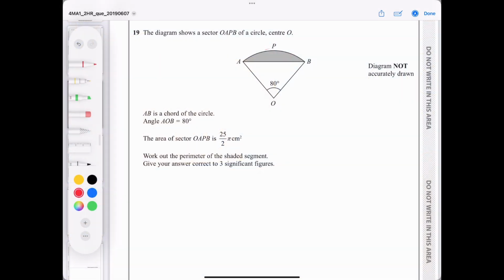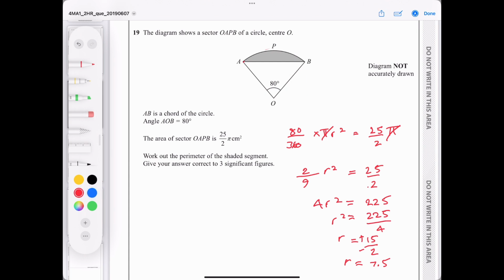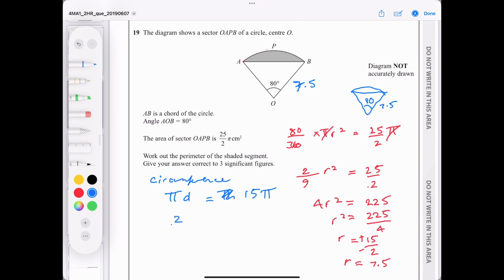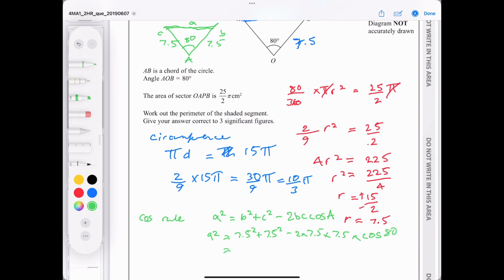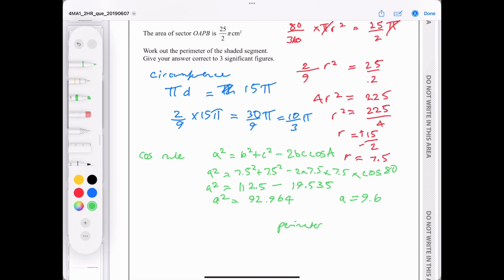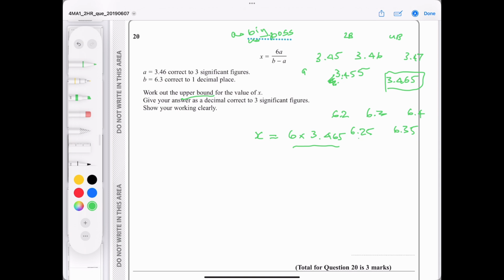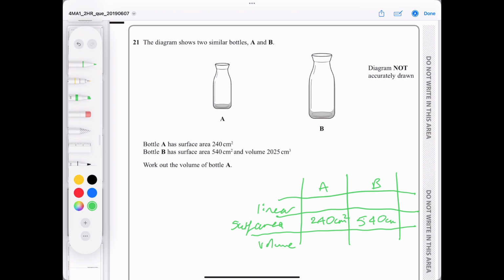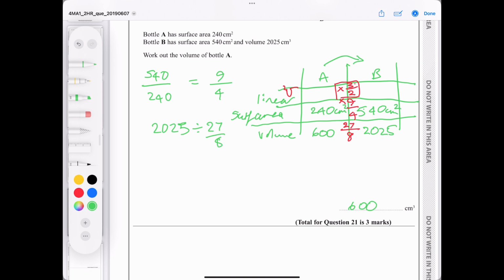Tricky non right angles triangle Edexcel IGCSE June 2019MA1/2HR higher Q19,20,21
linear,area,volumeSF